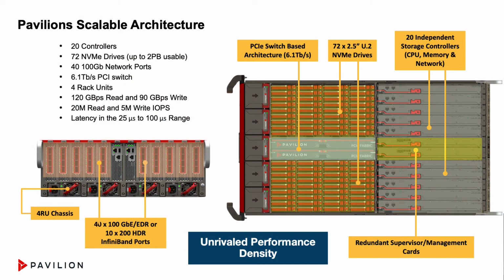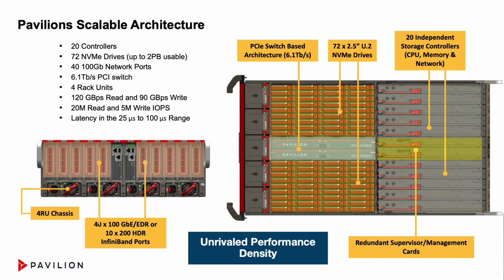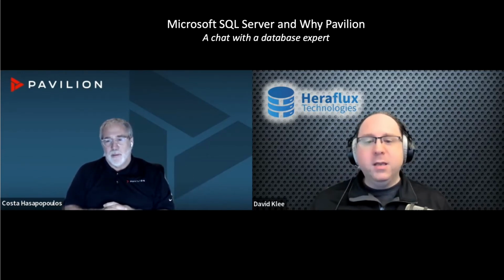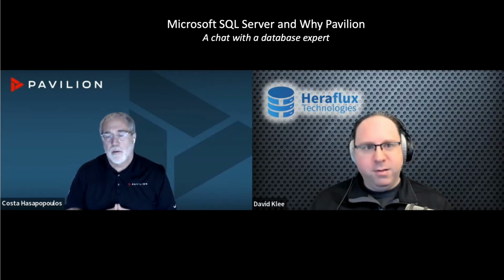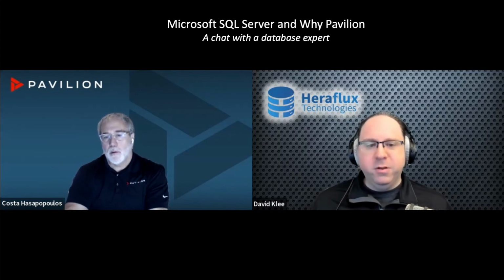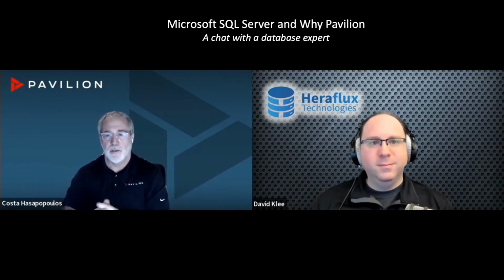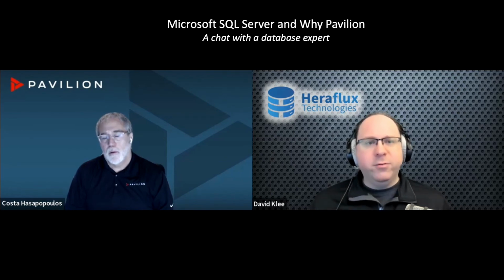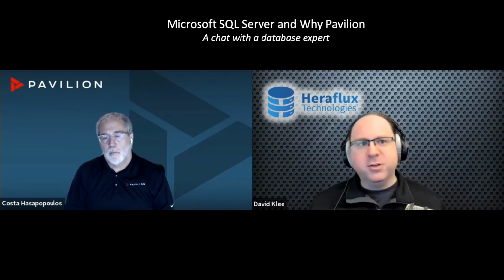Why Pavilion for SQL Server? (Part 1 of 3) - Windows, VMware, NVMe, NVMe-oF, NVMe-RoCE, NVMe-TCP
Join David Klee, CEO & founder of Heraflux Technologies, and Costa Hasapopoulos, Chief Field Technology Officer of Pavilion Data Systems, for a fireside chat about the benefits of using Pavilion when running SQL Server. This is the first episode of a three-part series where the two discuss:
 - Pavilion’s architecture
 - Why the Pavilion HFA boosts SQL server performance
 - The benefits that VMware with the Pavilion HFA provides to SQL Server
 - Why linear scaling of SQL Server is better with Pavilion
 - Why moving from a SAN to a DAS with NVMe drives is not worth the trouble
 - Learn why a typical All Flash Array has issues with SQL Server
 - Learn what happens when SQL Server storage is not a performance bottleneck